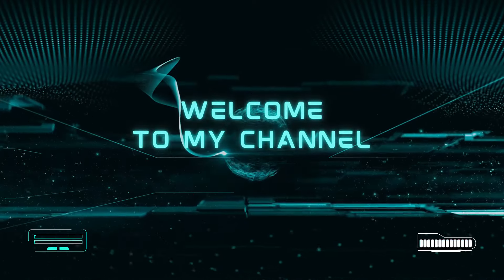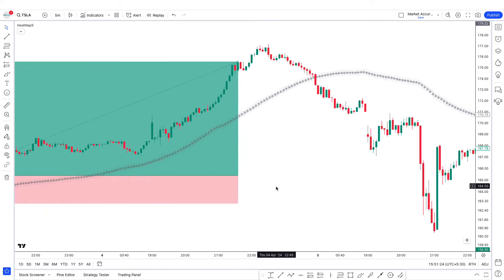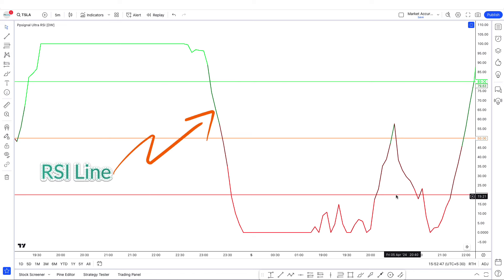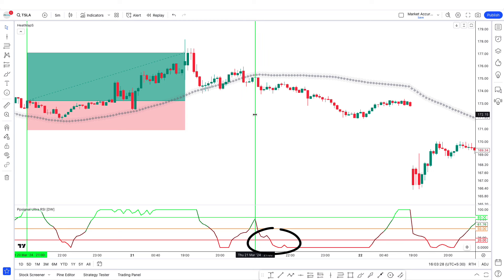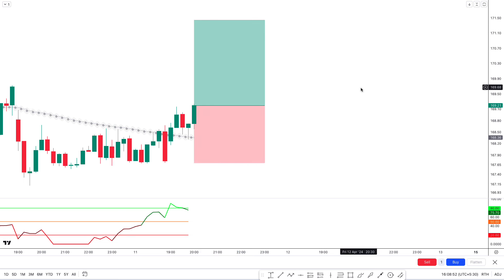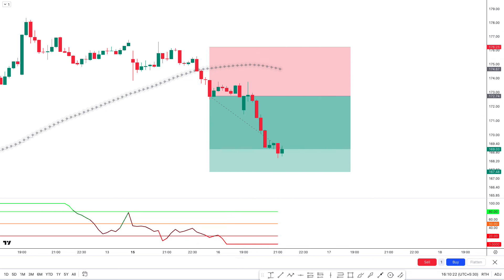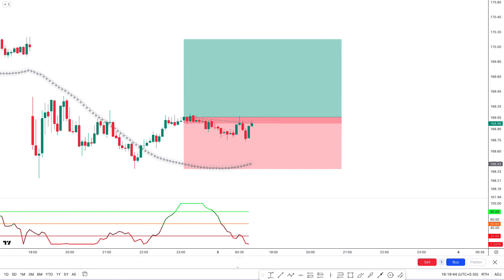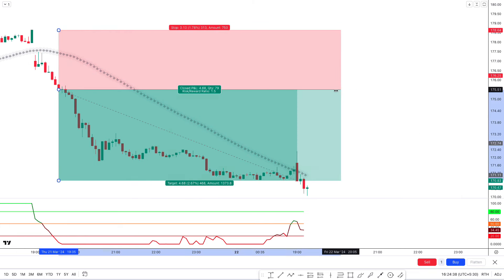How I Became a Millionaire with 100% Profitable Scalping Strategy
Learn the millionaire secrets of the scalping strategy that helped me earn millions trading AMC stock, SP500, and US30. Watch this TradingView tutorial for trading tips!
Learn how I made millions by using this powerful scalping strategy that provides strong buy and sell signals, resulting in a 100% success rate.

In this video, we’ll walk you through :  100% Profitable Scalping Strategy

TradingofDK is for anyone with a keen interest in learning more about trading in the financial markets including Forex, Stock Trading. Whether you are a complete beginner or an experienced Trader, our videos have the complete experience.

Risk Warning
In this video topic:---I Got Millions
Strong buy sell signal
100% Profitable Scalping Strategy
technical analysis
Millionaire Secrets
How I Make Millions
Work all Timeframe
tradingview
best trading signals tradingview
most profitable trading strategy
scalping buy and sell indicator
best indicator for scalping
best scalping strategy tradingview
best entry indicator tradingview
best tradingview strategy for day trading
best buy sell indicator tradingview for forex
7 most profitable tradingview indicator
best tradingview indicators for futures trading
best buy sell indicator tradingview
tradingview indicators
1 minute scalping strategy
Powerful Buy/Sell Signals
prefect signal
tradingview best indicators
Most Perfect Buy & Sell Indicator
AMC Stock
us stock trading
us stock
Dow Jones
sp500
Heat Map Seasons
Ppsignal Ultra RSI
trading of dk
US30
s&p 500
millions+
Ultimate Scalping Strategy for 100% Profit
What is the most successful scalping strategy?
What is the most profitable 1 minute scalping strategy?
Which indicator is best for scalping buy or sell?
What is the 10 pip scalping strategy?
most accurate buy sell indicator tradingview
buy sell indicator 100 accurate
most accurate buy sell indicator tradingview free
Best how i got millions strong buy sell signal 100% profitable scalping strategy
1 minute scalping indicator tradingview
buy sell indicator 100 accurate mt4
tradingview buy/sell indicator free
most accurate buy/sell indicator in tradingview